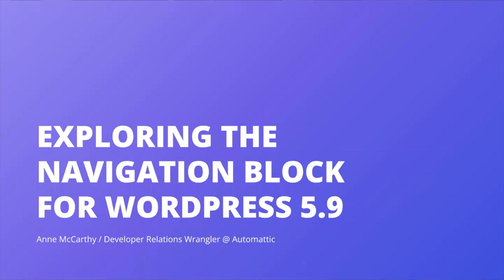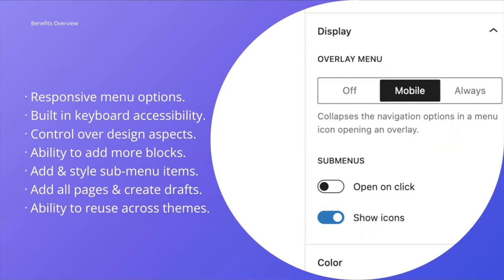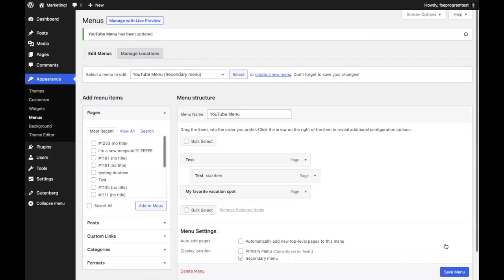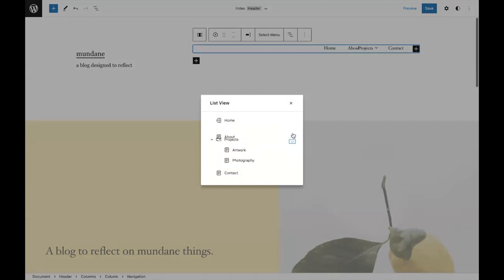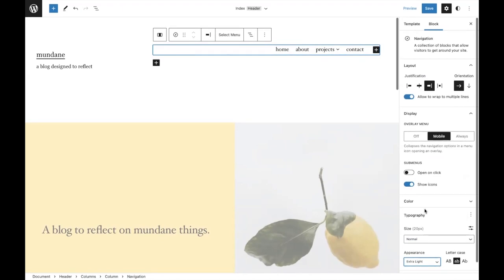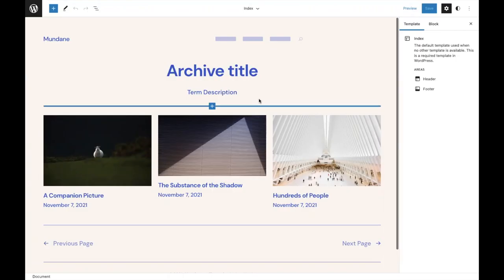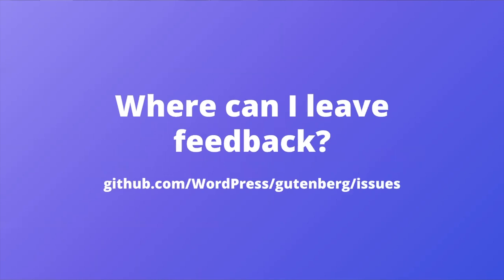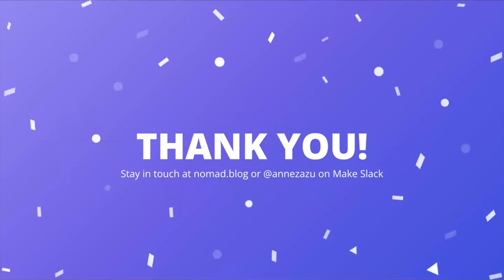Exploring the Navigation Block for WordPress 5.9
Planned for WordPress 5.9 (January 25th, 2022 release date), the Navigation Block is an advanced  new block that enables you to edit your site's navigation menu, both in terms of structure and design. This video seeks to give an initial look at this new block, provide a demo to help you explore it on your own, answer some top questions, and share some context around what's to come next.

0:00 - 0:29  What is the Navigation Block?
0:29 - 1:34 What are the benefits for users?
1:34 - 2:14 Demo of current experience
2:14 - 5:30 Demo of the navigation block
5:30 - 5:49 Demo of reusing menus after theme switch
5:49 - 6:10 Demo of managing menus
6:10 - 7:32 Quick FAQs
7:32 - 7:52 How to stay in touch